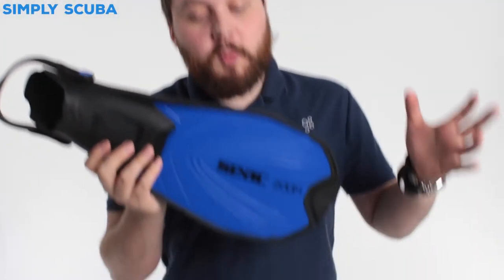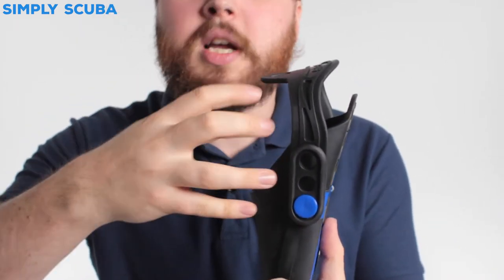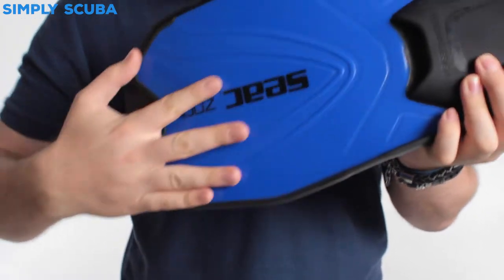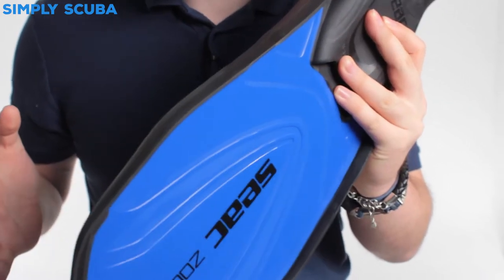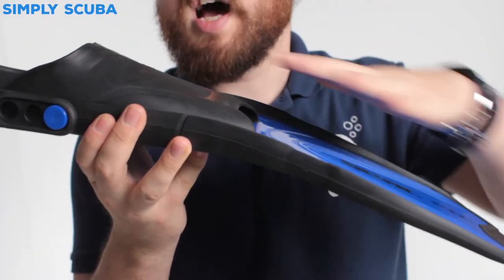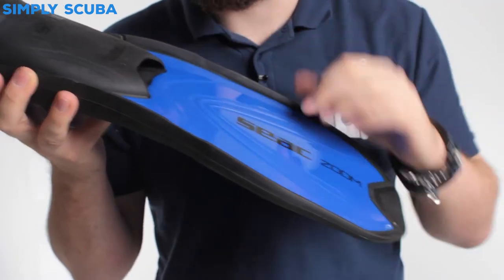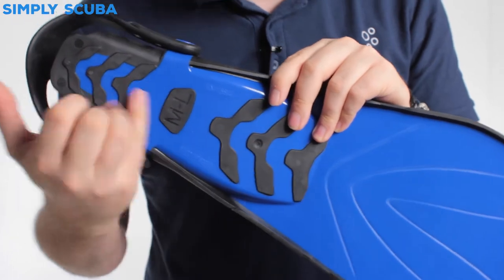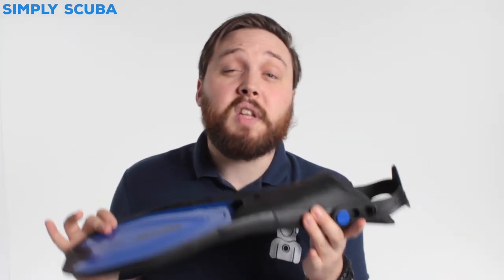Seac Sub Zoom Fins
The Seac Zoom Fins are a pair of short snorkelling fins with an adjustable heel so they can fit more comfortably.  Compact and almost flat they are easy to pack and travel with and the rounded paddle shape will give you decent propulsion through the water.